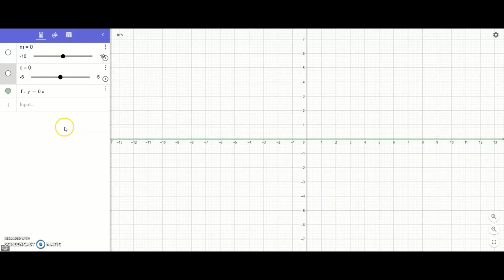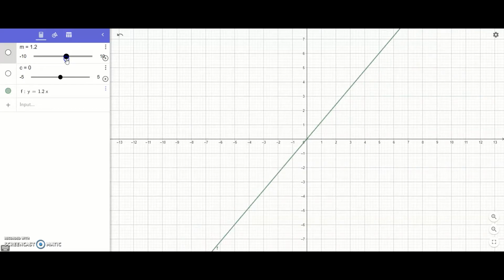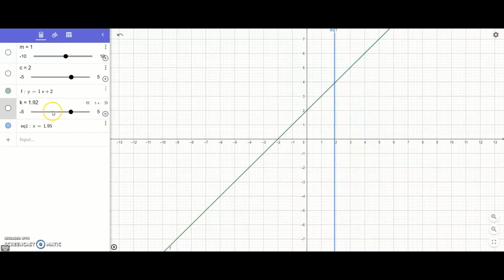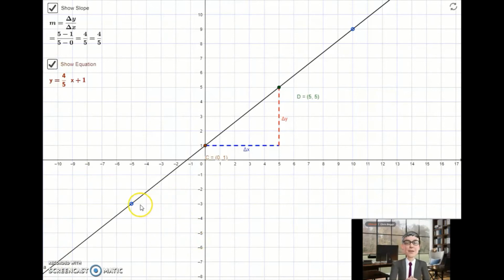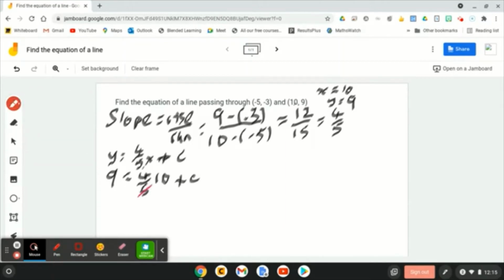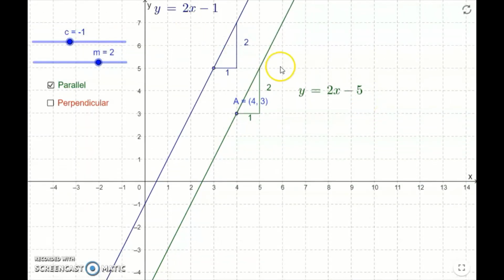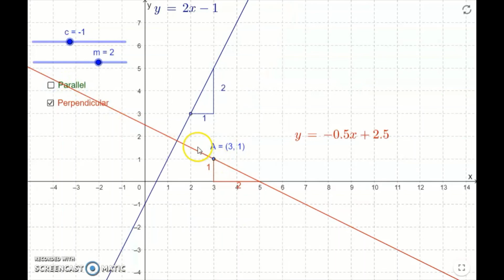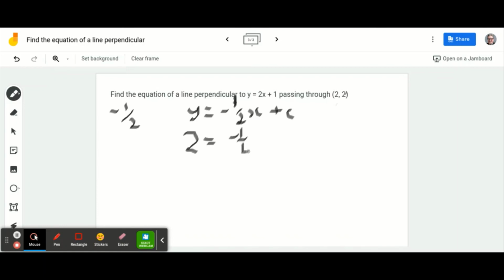Linear Equations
Finding the equation of a straight line

0:00 The graph of y = mx + c
5:56 Vertical line - undefined slope x = k
7:14 Summary so far
8:14 Relationship between rise and run and slope
9:46 Finding the equation of a line given its graph
10:44 Finding the equation of a line given two points
11:42 without drawing a graph
15:26 Equation of line with slope passing through a point
16:43 Parallel lines have the same slope
18:40 Find equation of line parallel to ...
19:45 Slope of perpendicular lines
23:08 Find equation of perpendicular line

24:29 End

Credits for GeoGebra animations:
GeoGebra Materials Team
Irina Boyadzhiev
GreenMaths
GeoGebra Institute of MEI